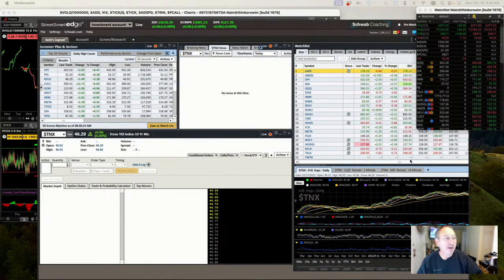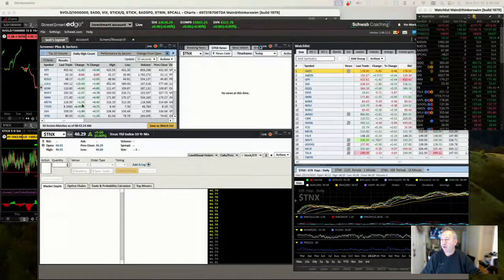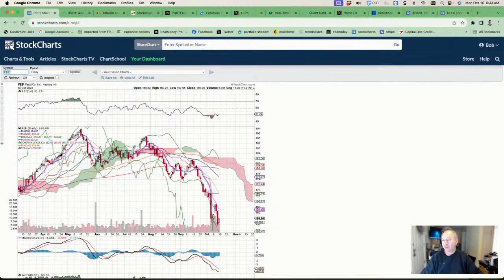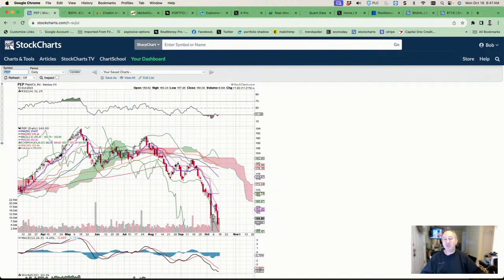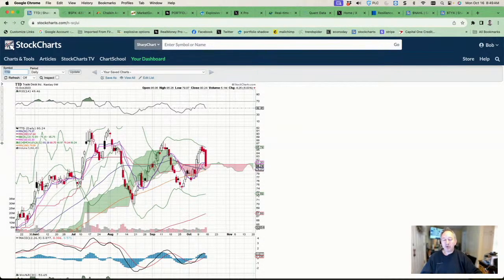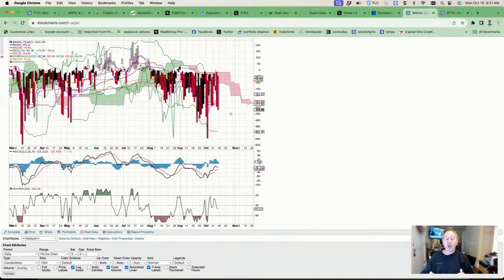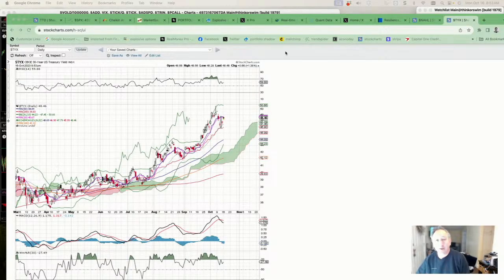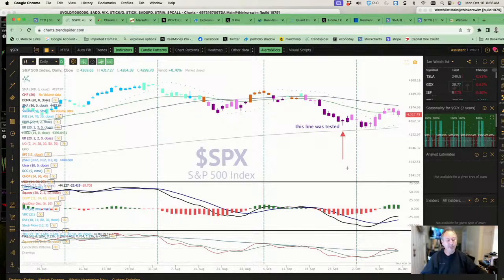Daily Bites: Bob Lang's market analysis for October 16, 2023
In today's Daily Bite, Bob Lang covers Russell 2k, SPX, TNX, PEP, TTD, NAHL, and TYX.

Don't miss a single video from Bob! Sign up to get the videos delivered straight to your inbox every Monday and Thursday